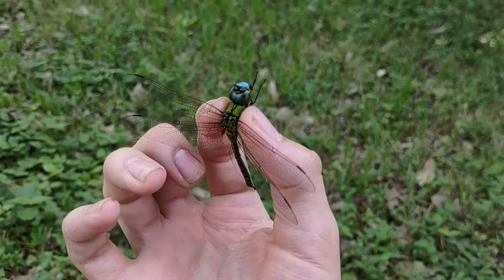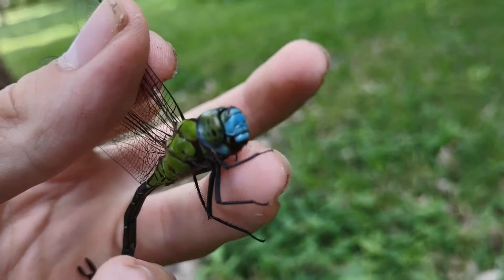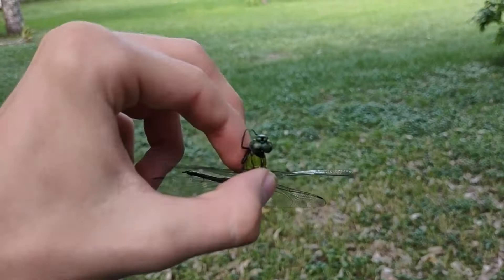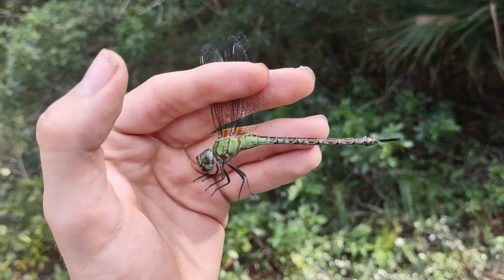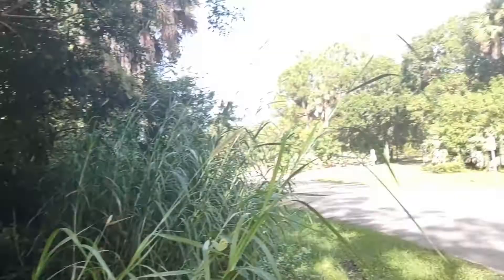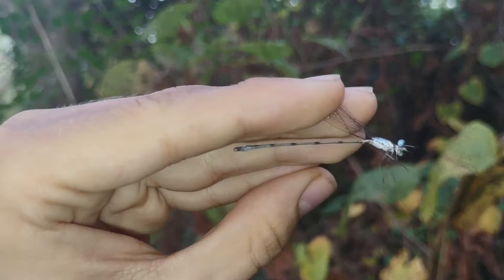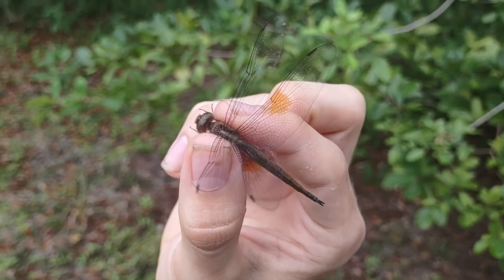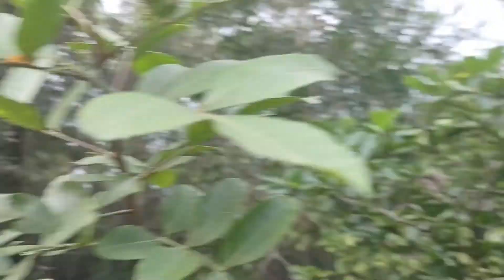Bit by a GIANT Dragonfly! - Catching Florida Dragonflies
Hello children! Today we are exploring the Okeeheelee Nature Center in search for incredible Florida dragonflies and damselflies. I caught as many odonates as possible, including a member of a family notoriously known for being bitey - the darners. Enjoy the video, and of course also enjoy watching my pain!